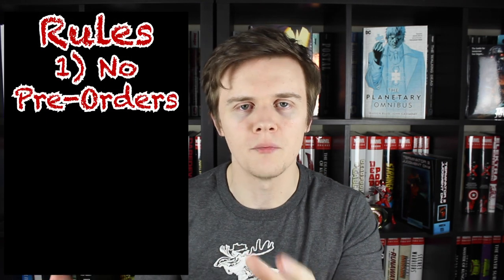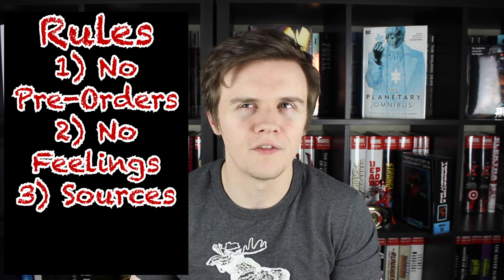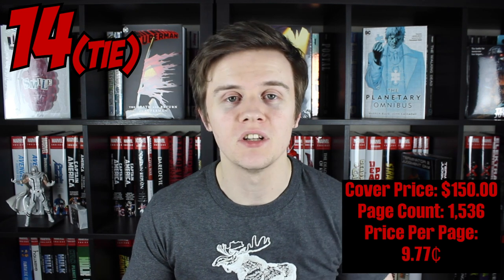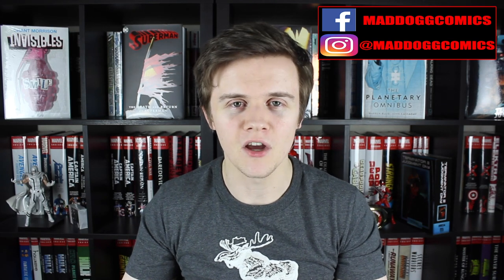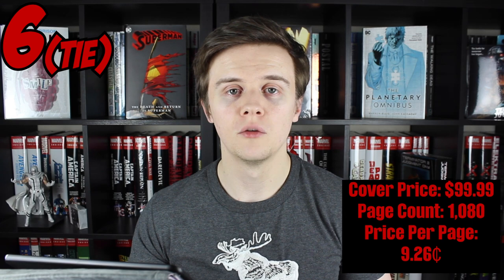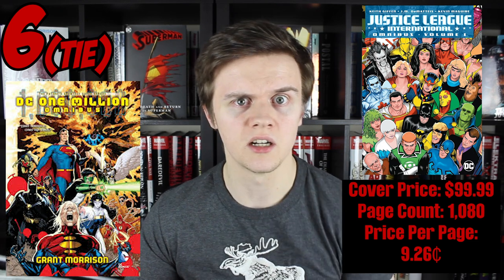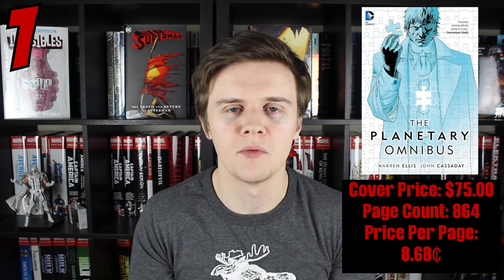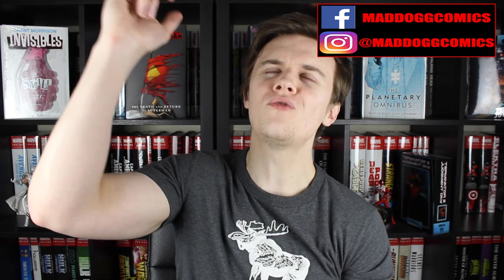25 Best value for money DC Omnibus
When it comes to Omnibus, Marvel has been in the game for years, but DC Comics are really pulling their weight. Despite some hefty page counts for their hardcovers, these are the 25 Best Value For Money when you take the cover price and the page count to get the price per page value!

These videos always take a while to compile the facts together, so I hope you enjoy it! The list for the 25 worst is ready to go, and hopefully the video for Absolute Editions isn't far behind either!

The Live Stream MDC 3 will take place on Friday 19th of February! You won't want to miss it!

Like me on Facebook: MaddoggComics

Got a question? Post it on the Facebook wall or Instagram!